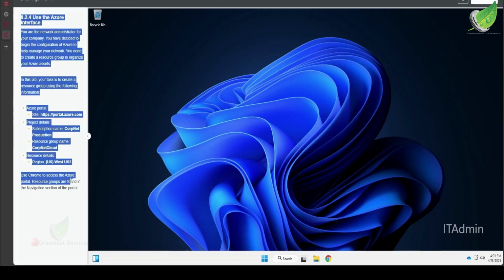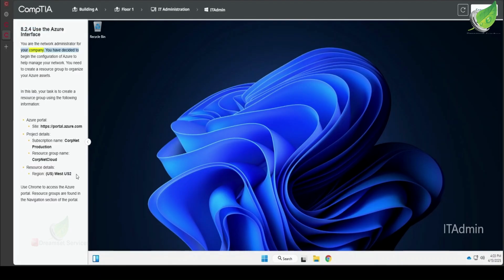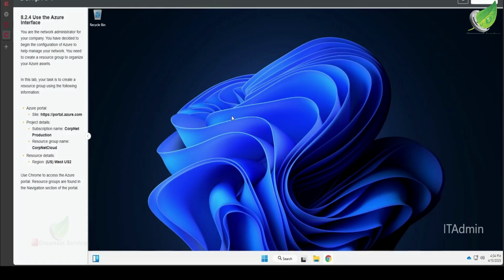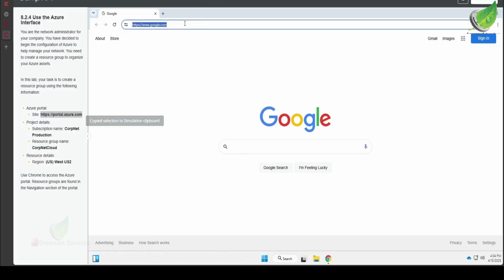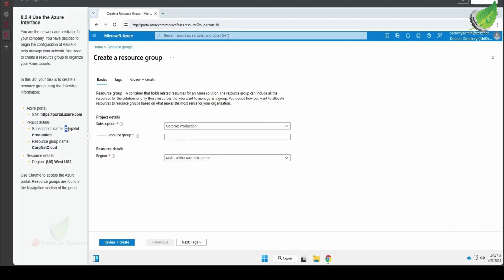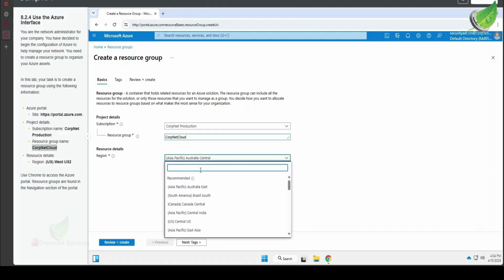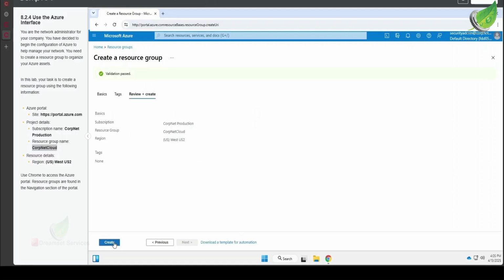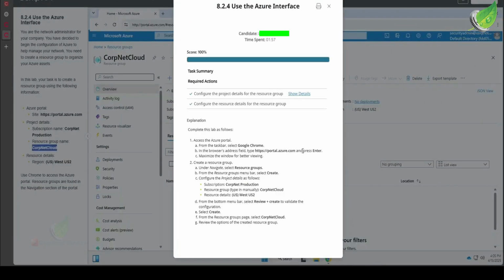8.2.4 Use the Azure Interface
8.2.4 Use the Azure Interface